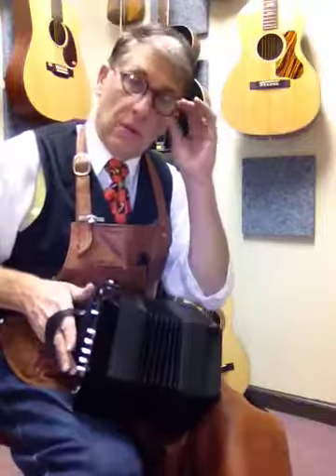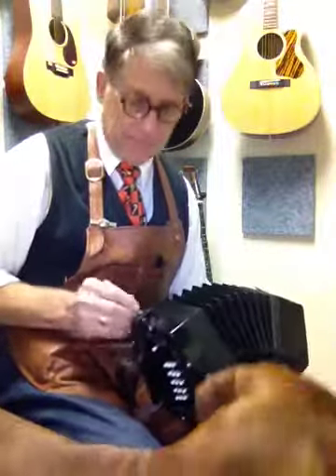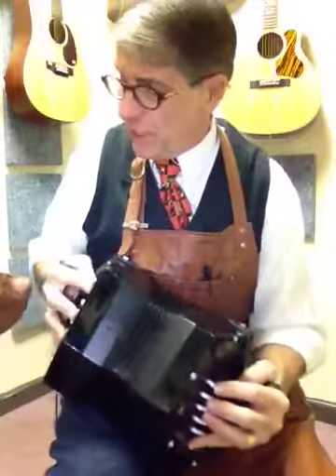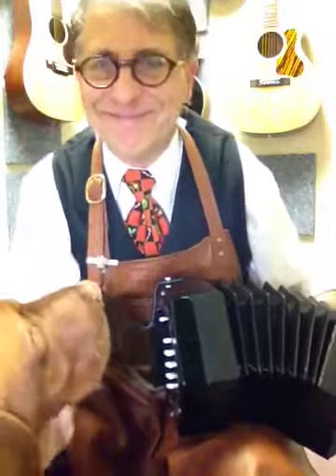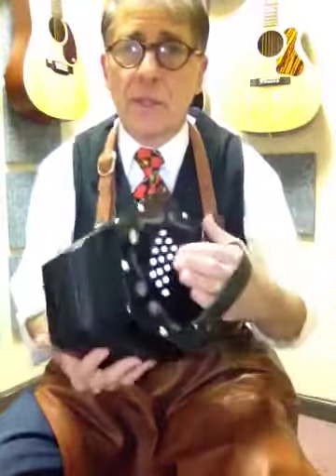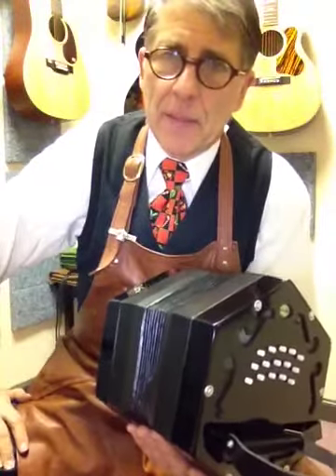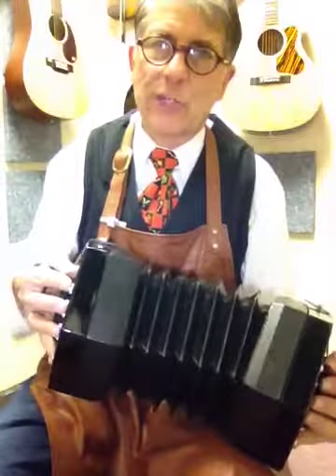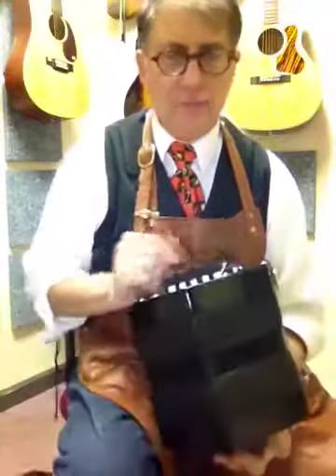Rochelle Anglo Concertina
$479 with Tedrow shop adjustment